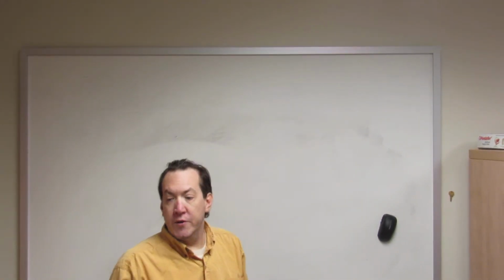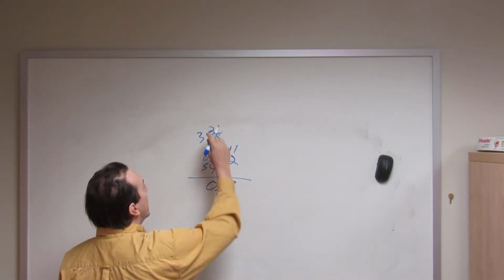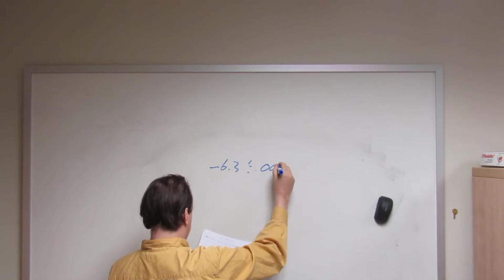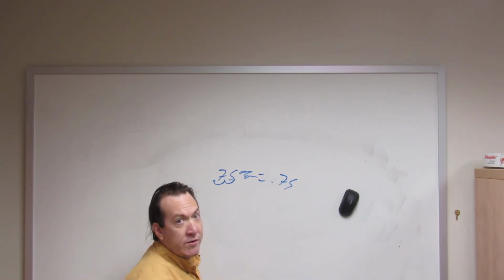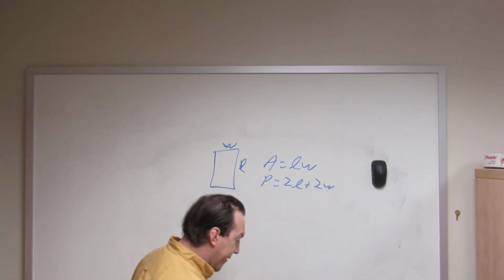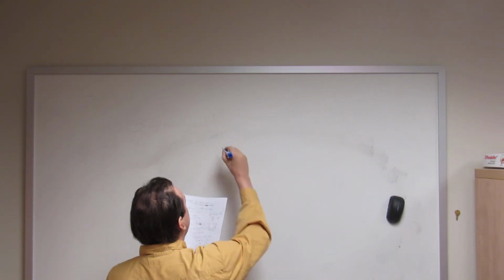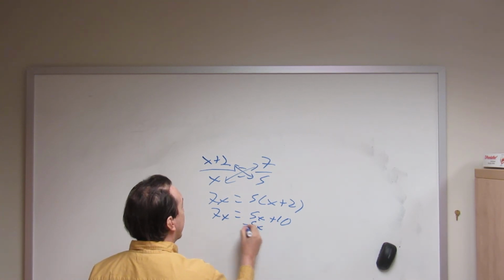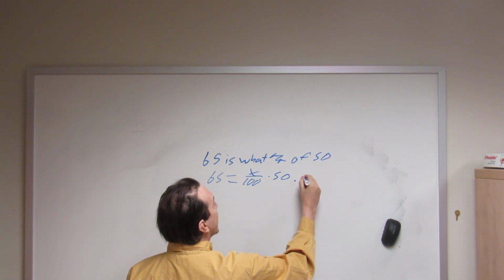MAT 0018 test 3 review pt 1